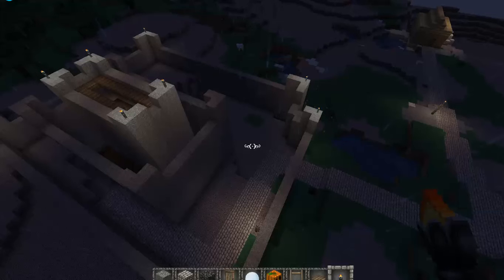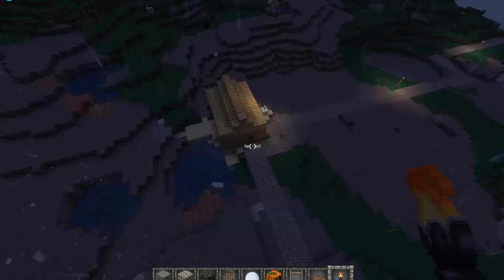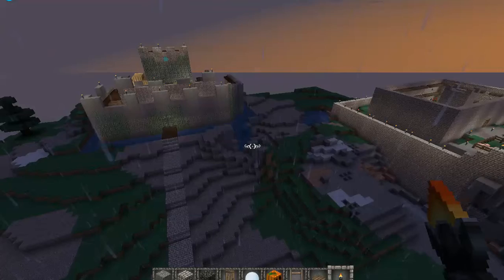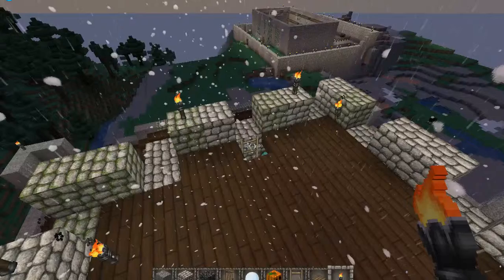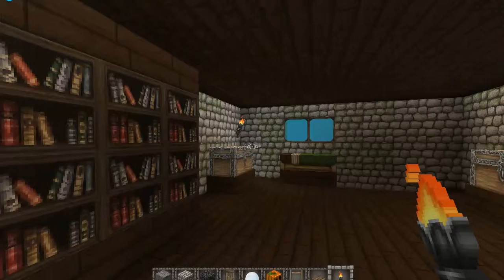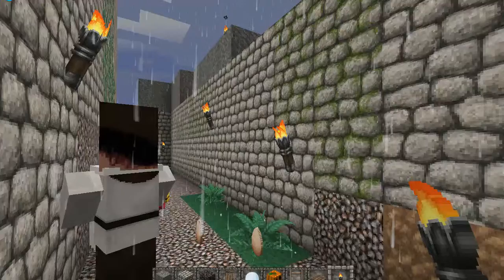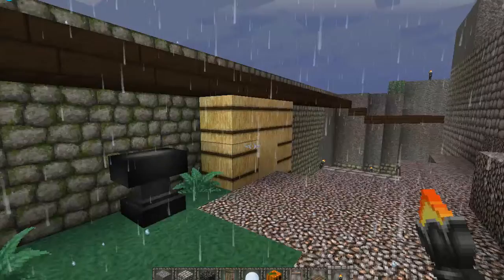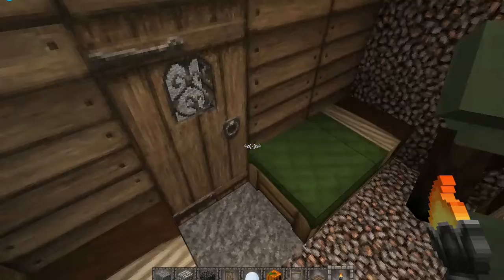Medieval Minecraft Castle #6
Leila's castle is coming along, and mine has a new great hall, a chapel and quarters.